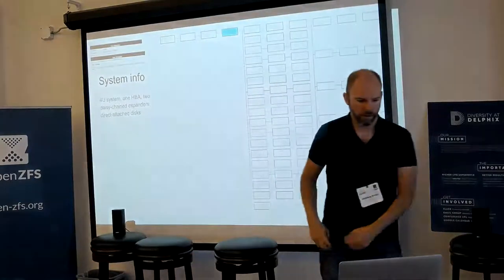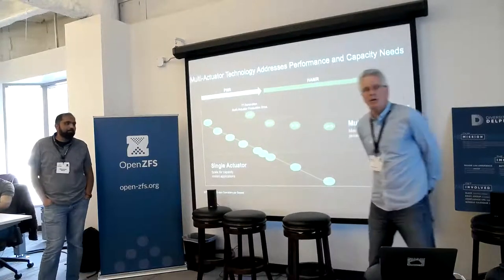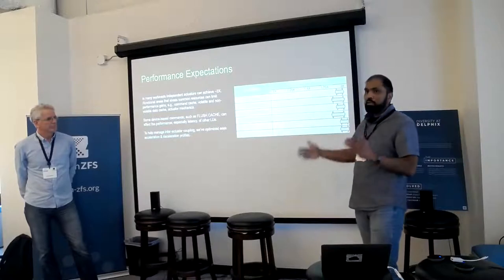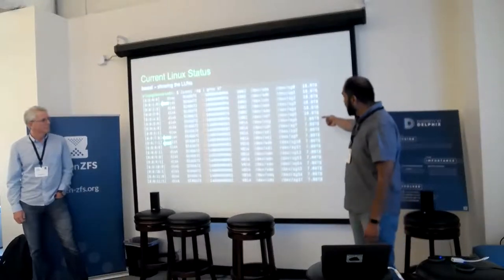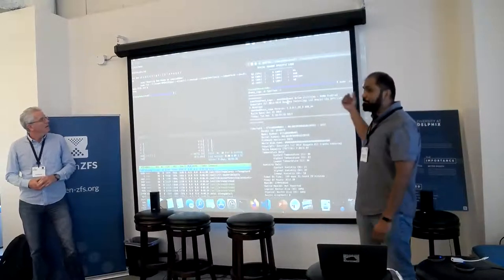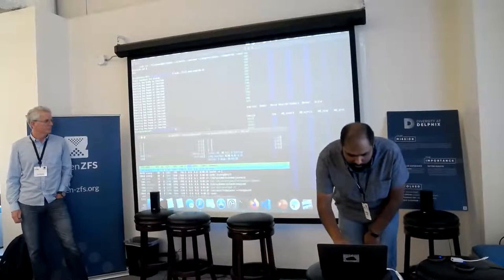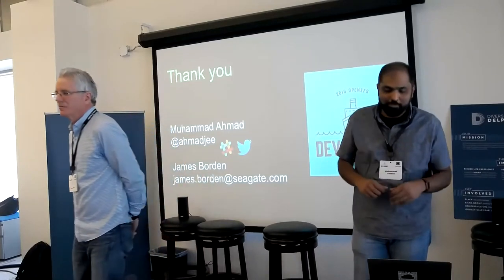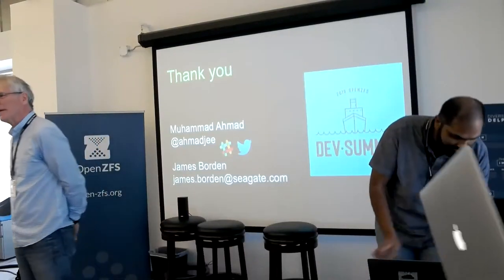Multi-Actuator HDDs by Muhammad Ahmad & James Borden